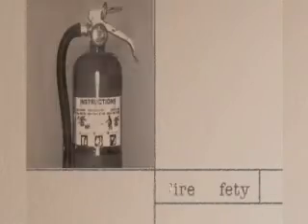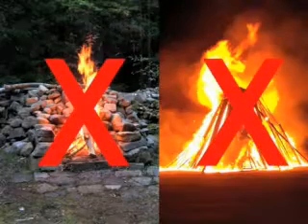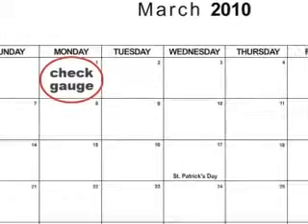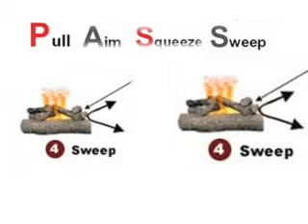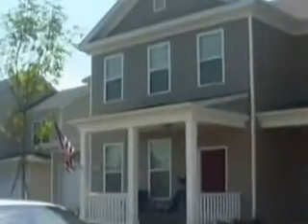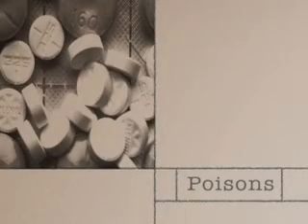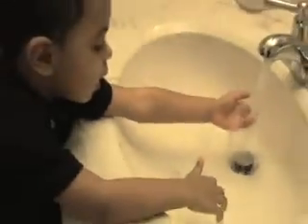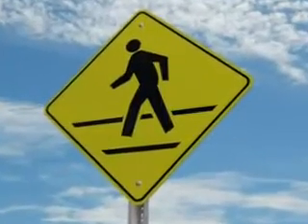FCFH Resident Safety Video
A brief video to explain some important safety tips and features for your home